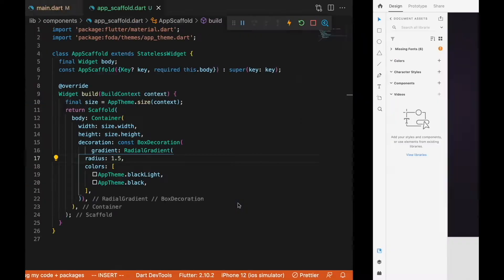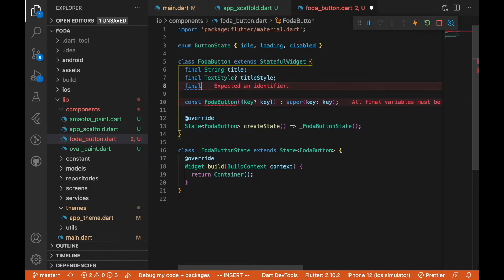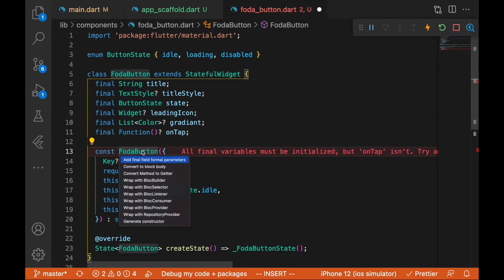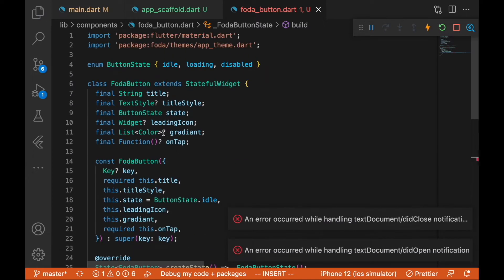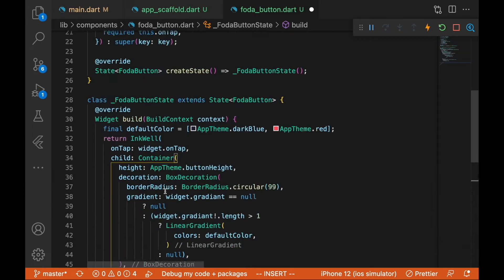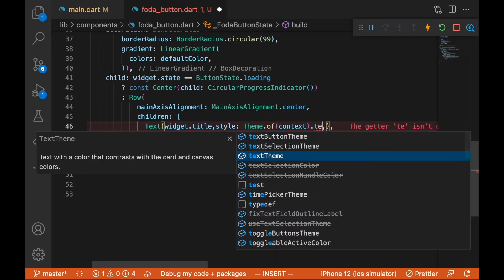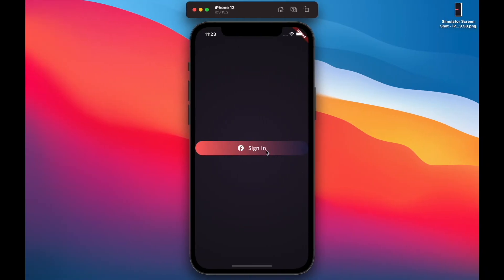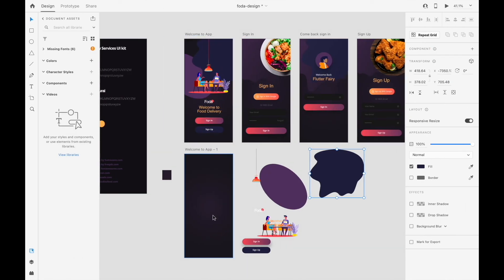Custom Reusable Button; Food Delivery App - Flutter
In this video, we'll build custom reusable button for easy use throughout out food delivery app project.